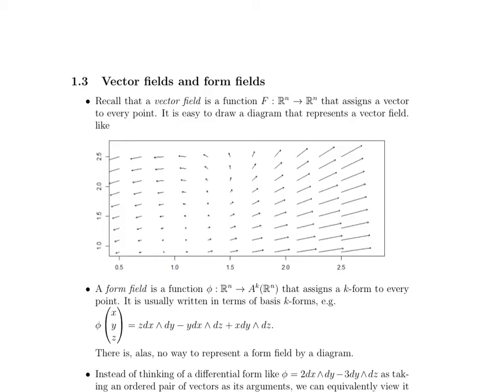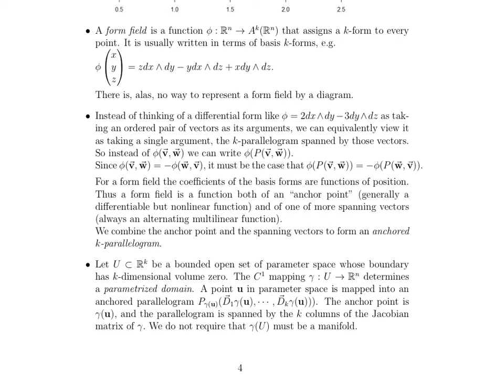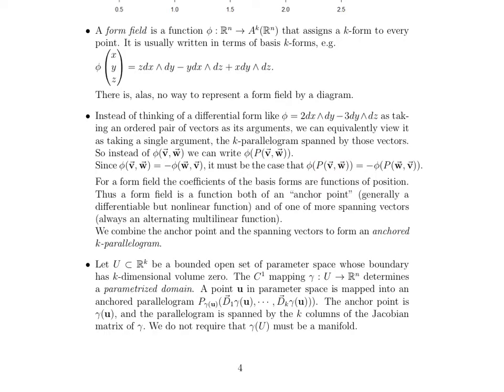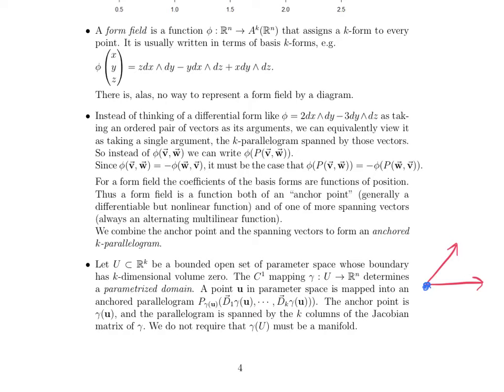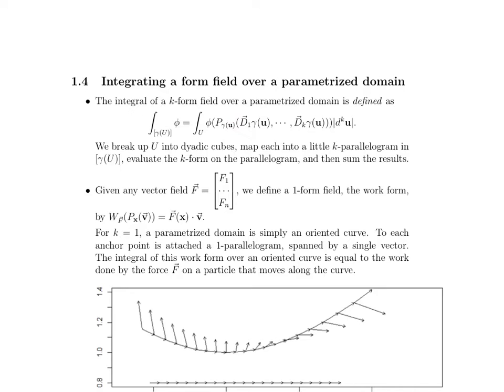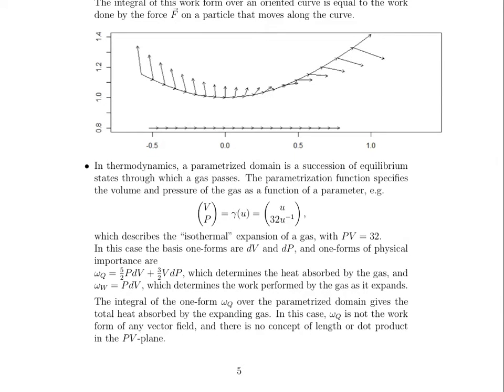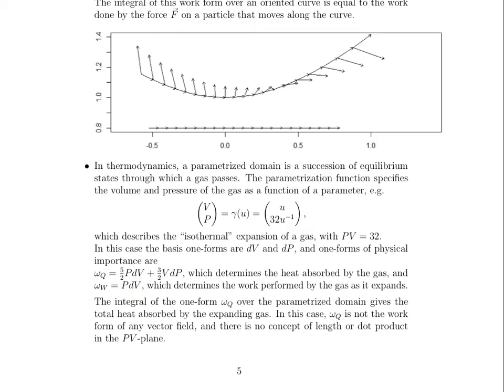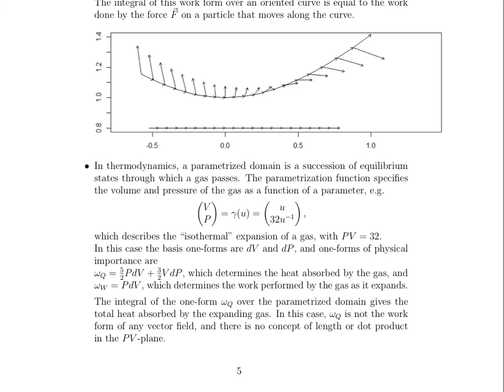Math 23b. Week 9, Video 2: Vector & form fields, integrating form fields over domains (21.3-21.4)